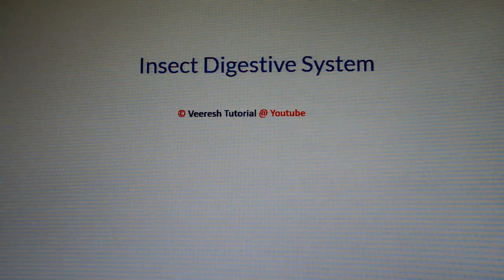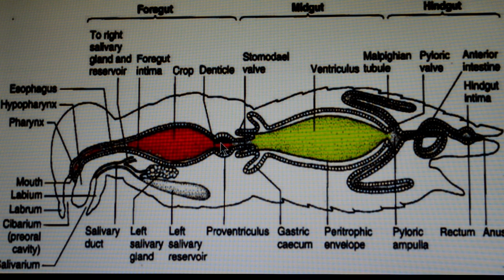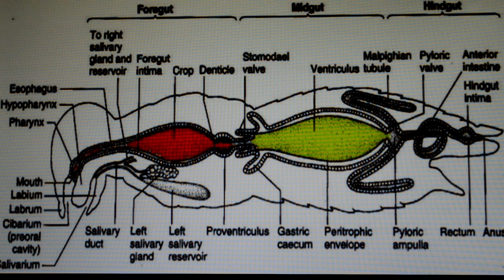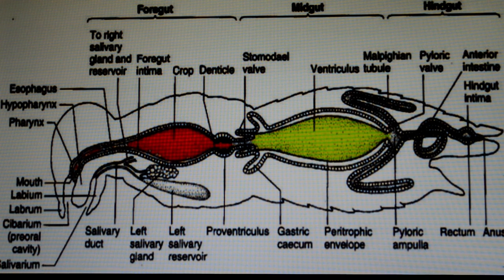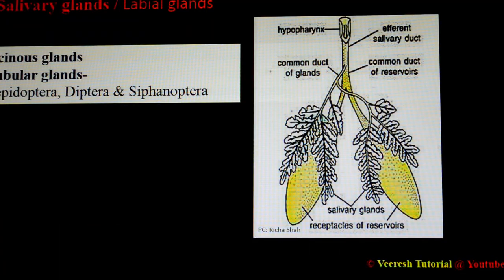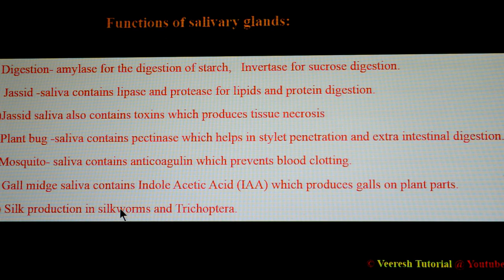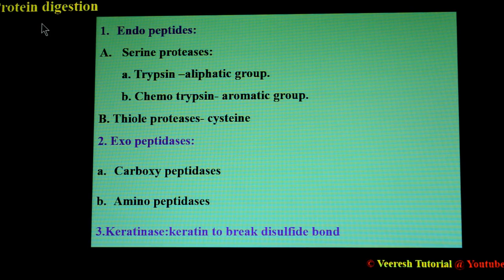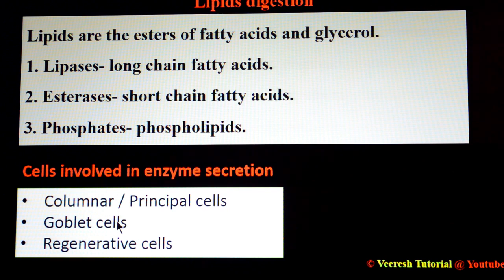Lecture 7: Insect Digestive System-Acinous salivary glands & Tubular salivary glands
Insect Digestive System-salivary glands, enzymes involved in digestion, filter chamber, extra oral digestion.